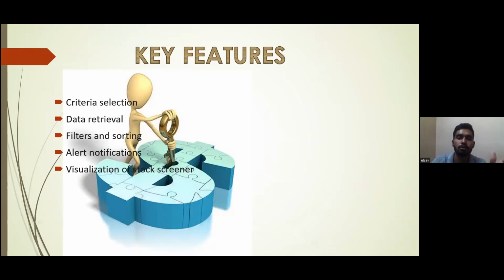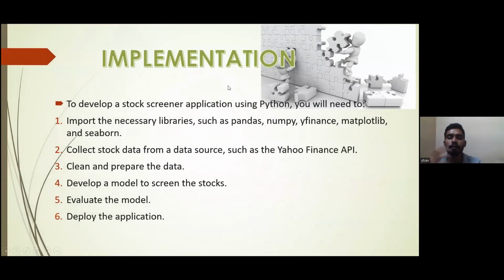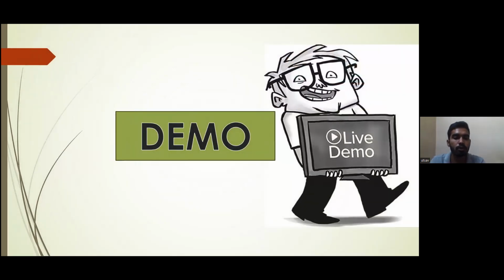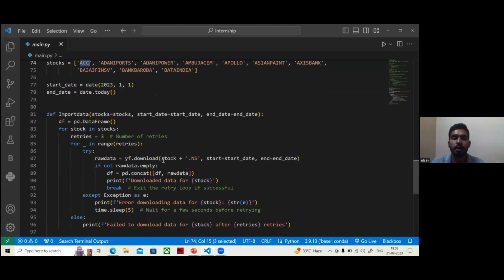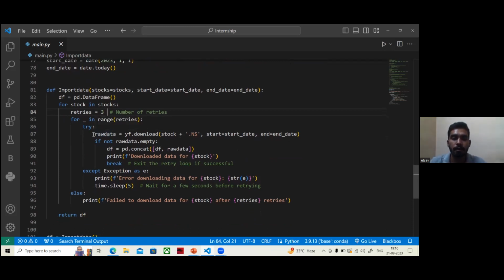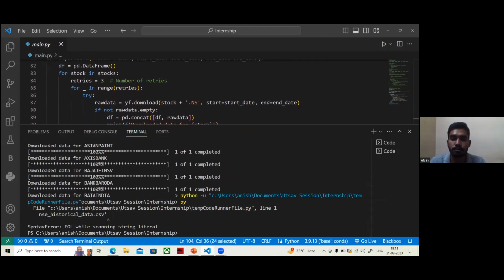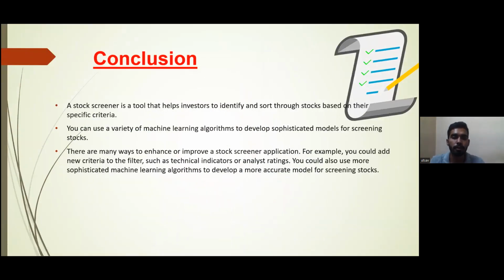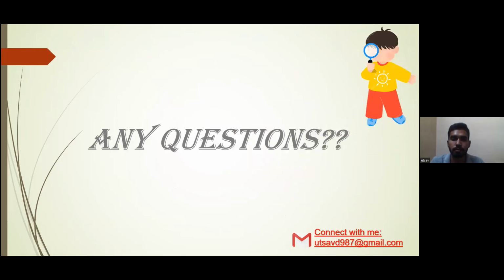Internship Meeting Recording 21st September 2023| Anshita Sharma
Timestamps:
00:00 Internship Meeting Recording
01:59 Utsav Dhillon - Overview of the Project Synopsis